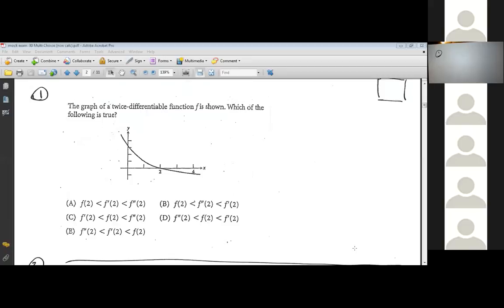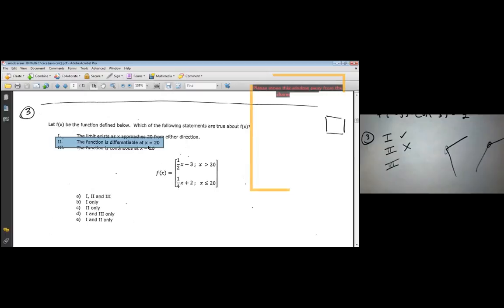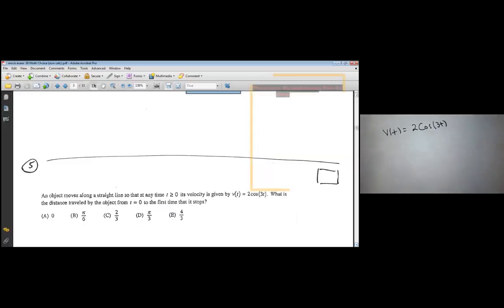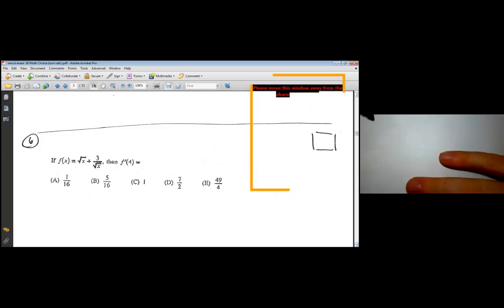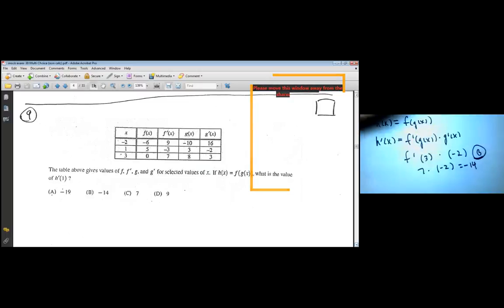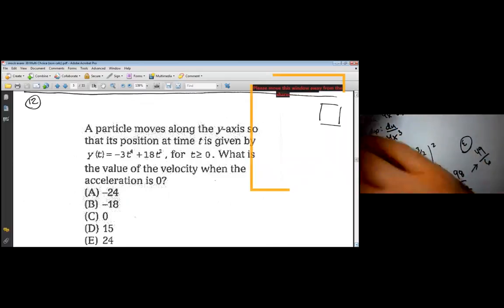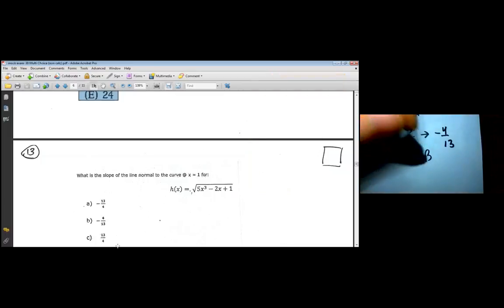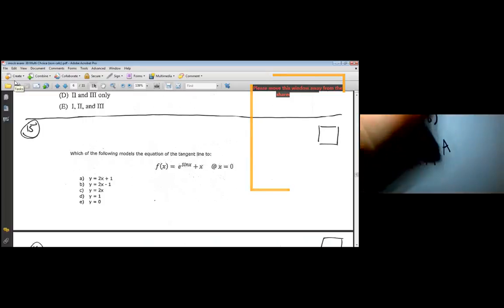Lesson 27: 04/07/2021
Topics: today we reviewed the multiple choice from the mock AP exam.